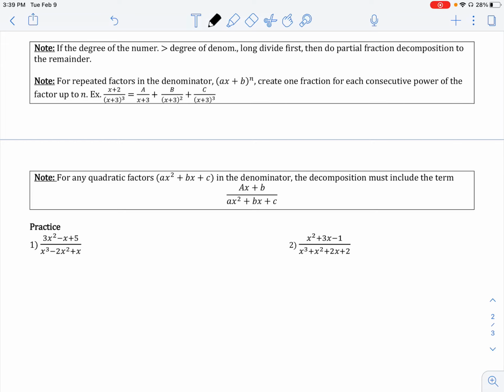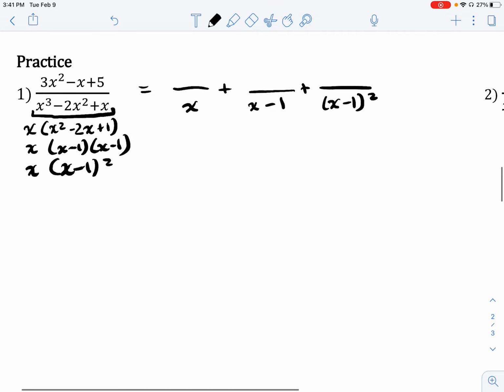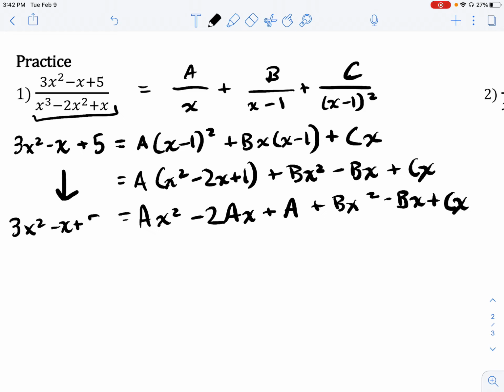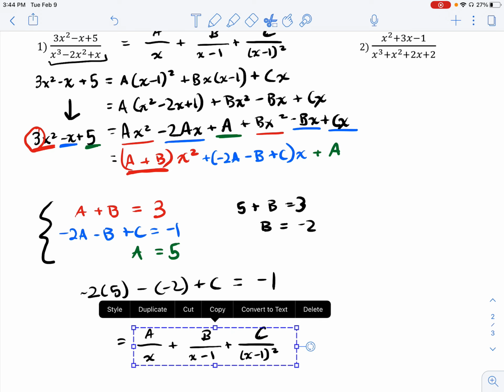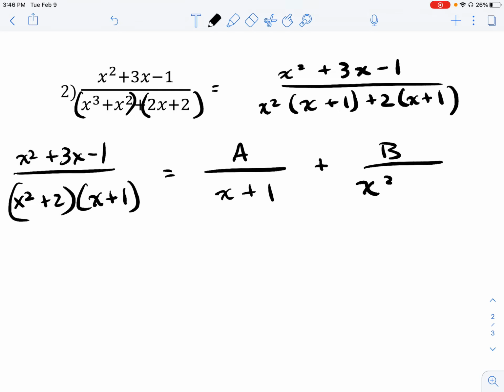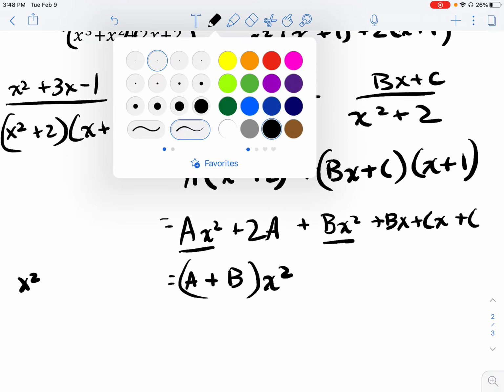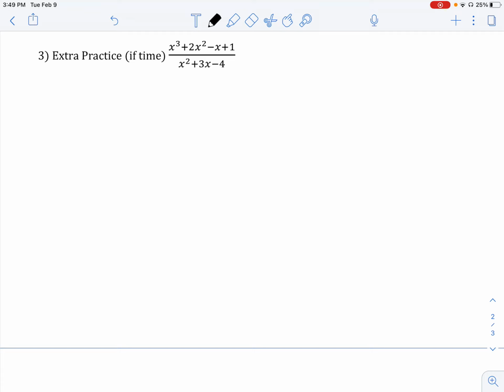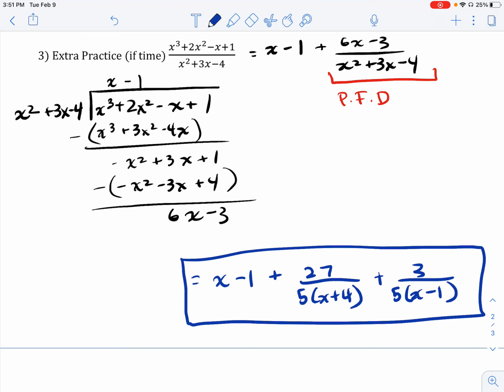HPC 7.3.3 - Partial Fraction Decomposition Practice